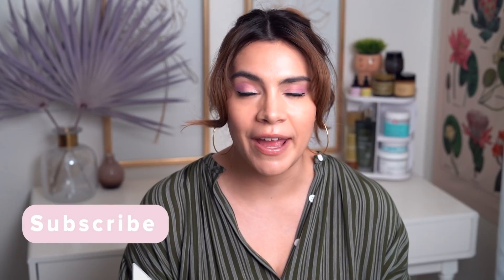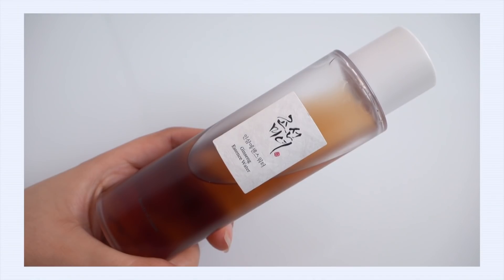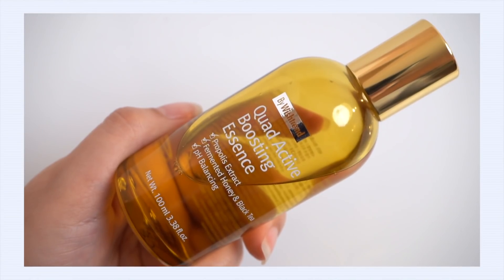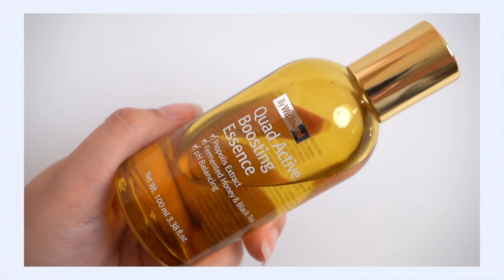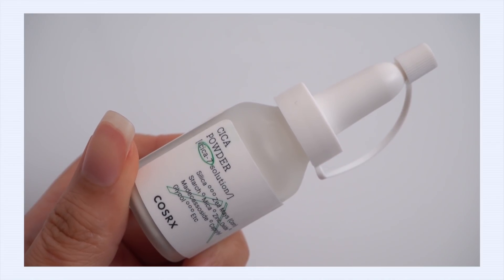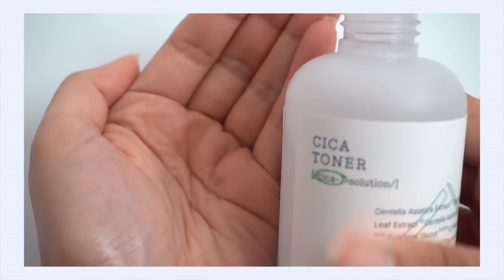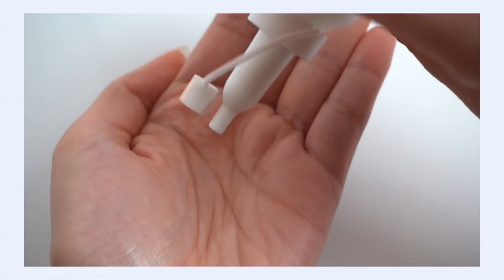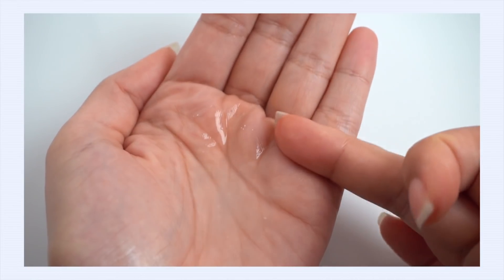Time Saving Skincare | 2-in-1 Products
|| Links ||

|| Social ||

|| Schedule ||

|| Music ||

Public Domain Music by Chillhop:
Tomorrow - Leavv